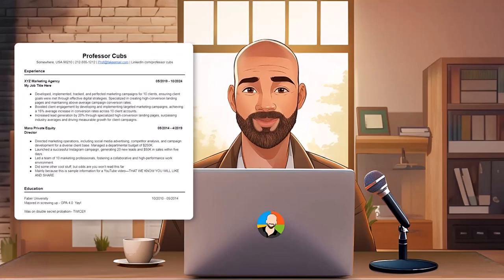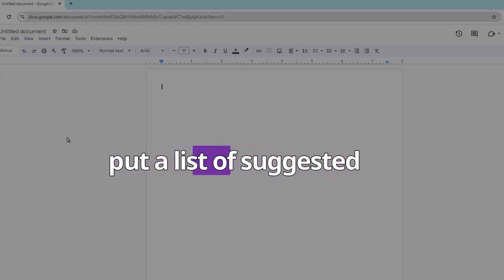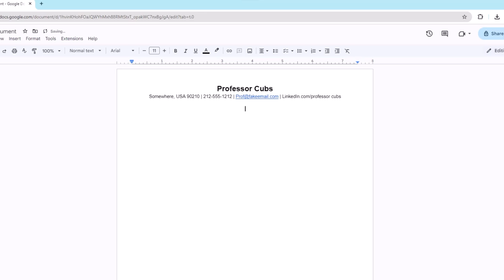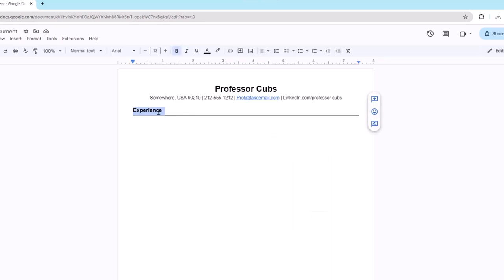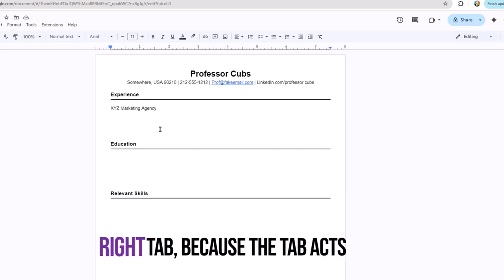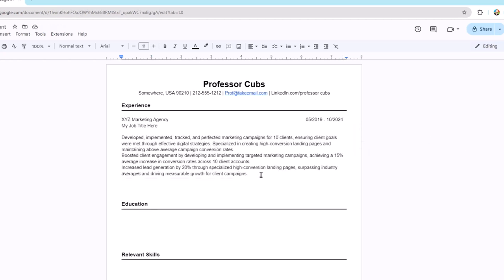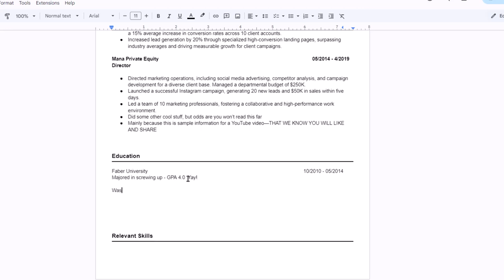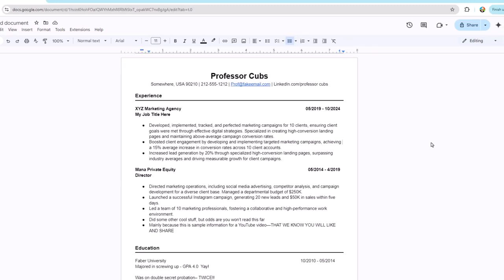How to Make a Google Docs Professional Resume in 5 Minutes- ATS Friendly!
Learn how to create a clean professional looking resume using Google Docs.

The best part is it will take (roughly) five minutes—give or take 😉

In this video, we’ll start with a brand-new document and show you how to create a resume in Google Docs. All you need is basic typing skills, a right tab, and bulleted lists to get the job done.

That, in the end, you will give you an ATS friendly resume.

The reason this resume is ATS friendly is because there are no tables in document.  You see, despite what they say, ATS systems and tables DO NOT always get along. So why run the risk of resume being rejected?

List of fonts for resume (you can pick which one works for you)
- Calibri
- Garamond
- Verdana
- Times New Roman
- Cambria
- Helvetica
- Arial
- Georgia

Icons courtesy of Flaticon

Some of the app tutorials include:
Thanks,
Professor Cubs